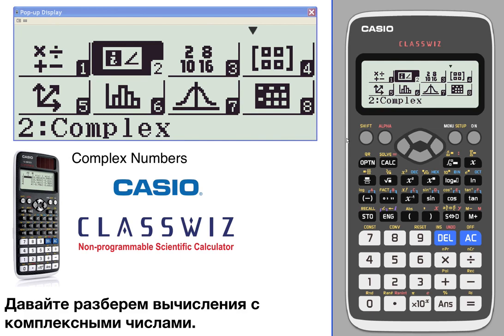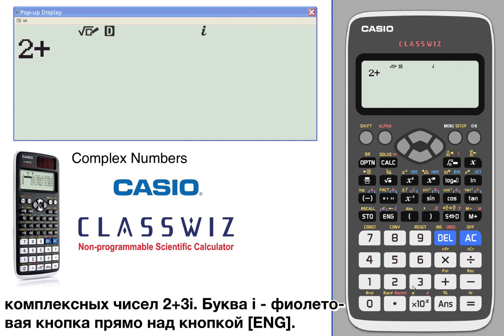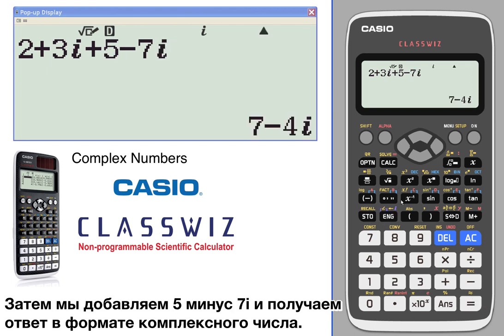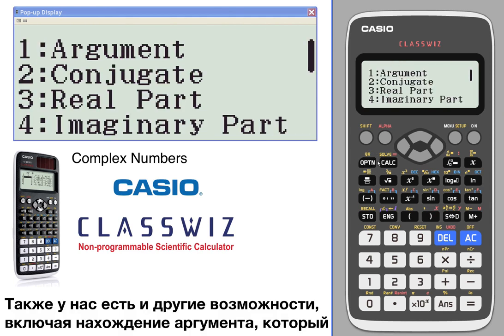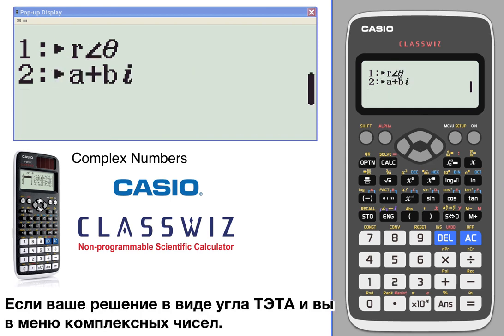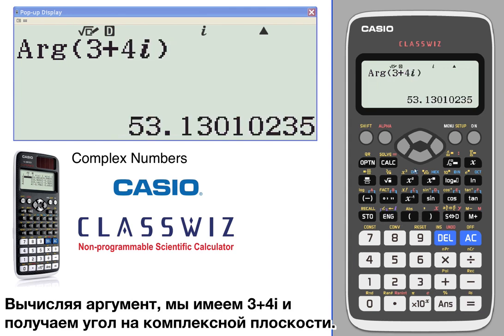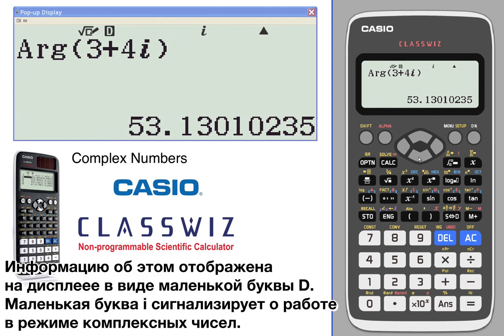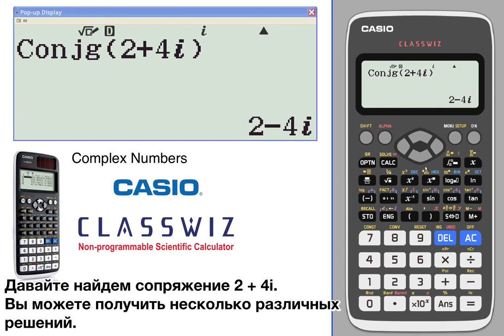Комплексные числа. Обучающее видео.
Видео обучающее работе с комплексными числами на калькуляторе Casio fx-991EX.